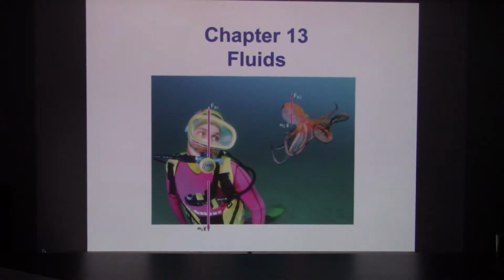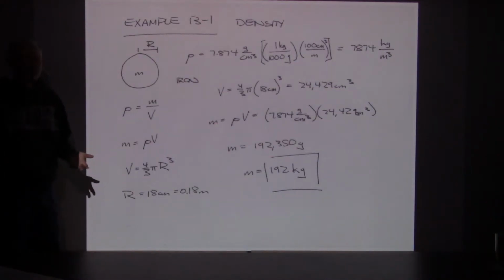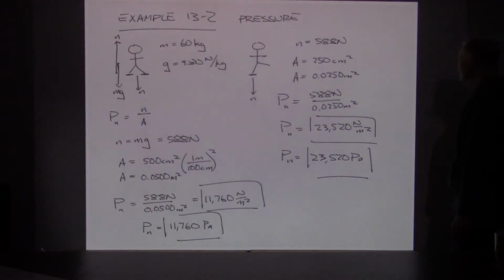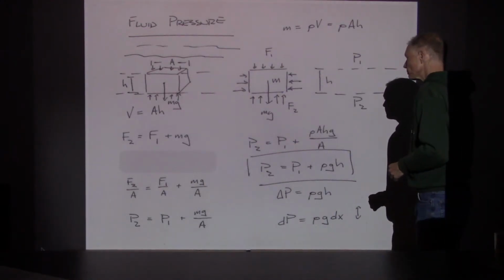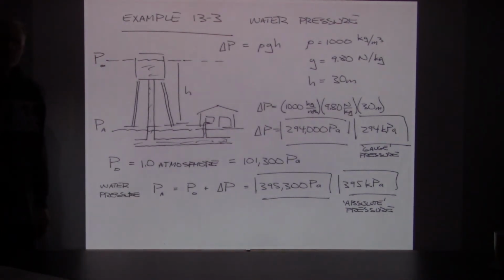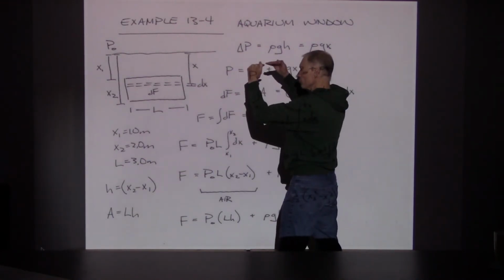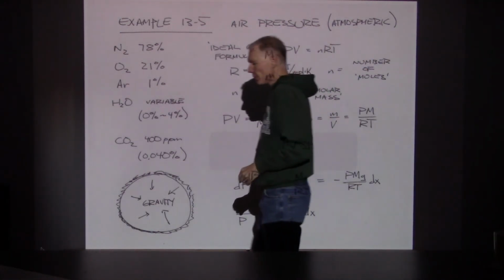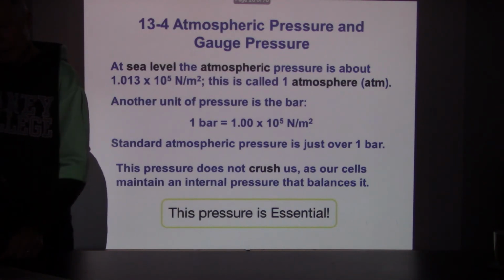Laney College Physics 4A Chapter 13 Lecture 1